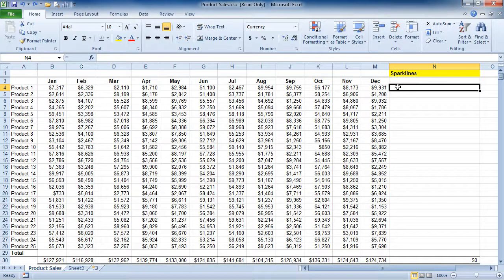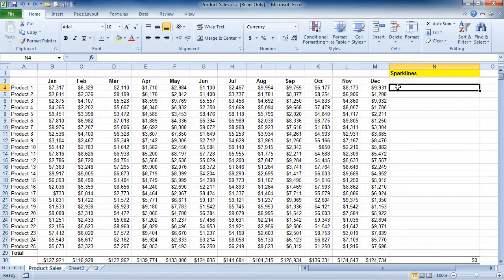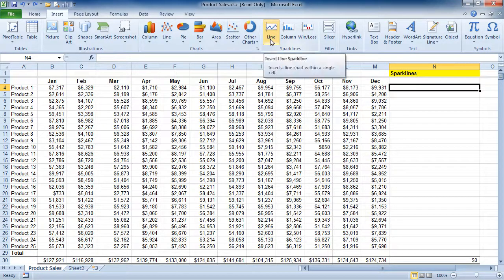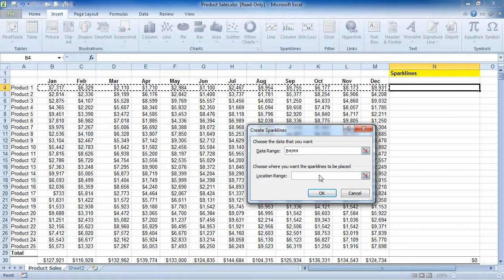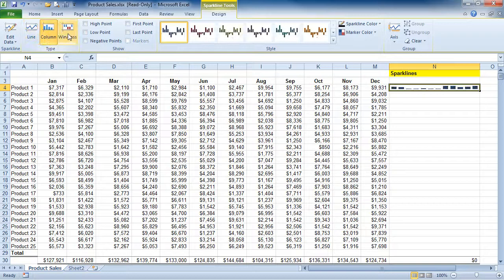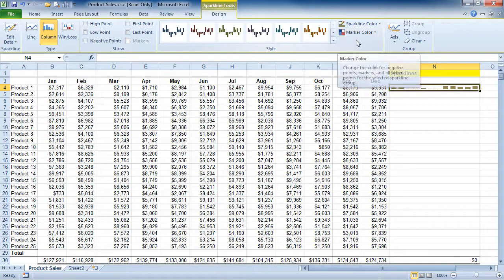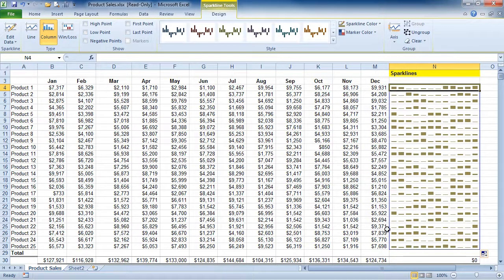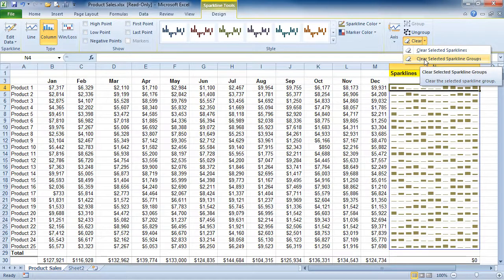Excel 2010: Using Sparklines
Brand new to Excel 2010, Sparklines are tiny little charts located in a single cell that provides a visual representation of data.  This allows you to, in most cases, view your data and the chart at the same time. In this session we will show you how to add and remove Sparklines from an Excel worksheet.